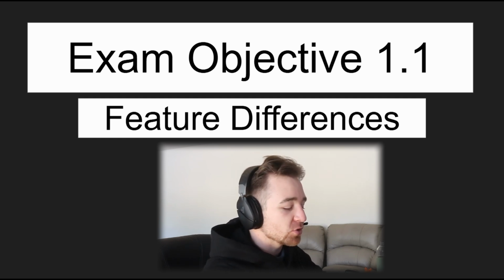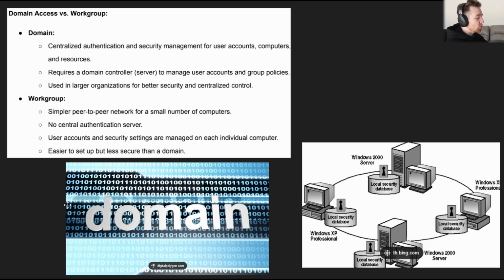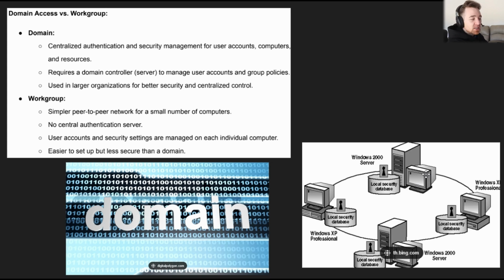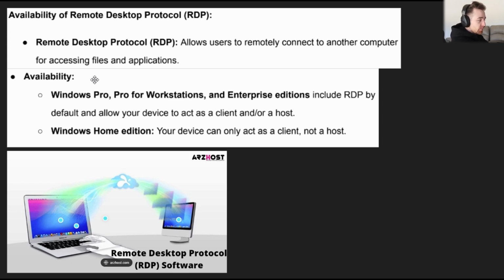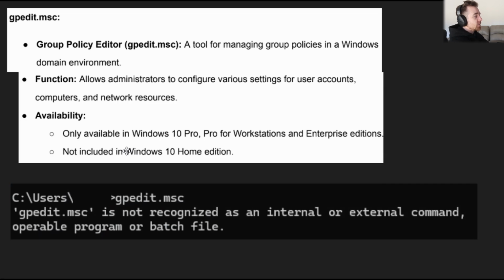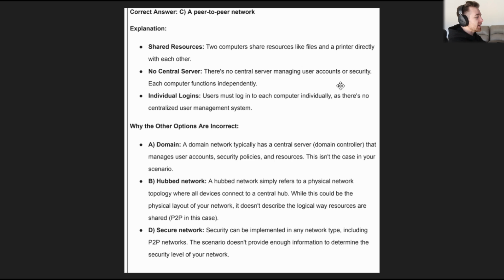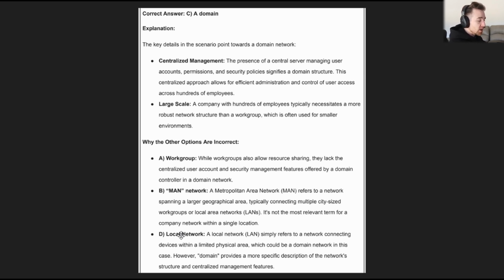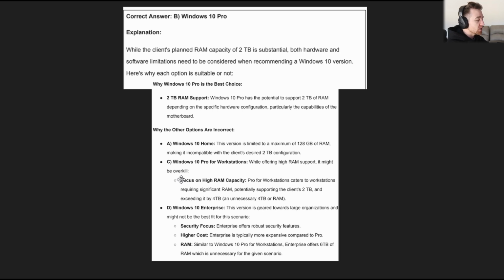1.1 - Feature Differences | A+ 1102 Free course with practice questions | Pass the A+ 1102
This specific video will focus on the following dot points:
💻 Feature Differences